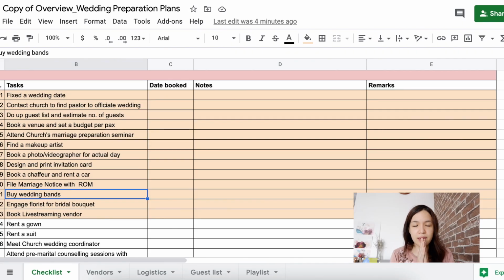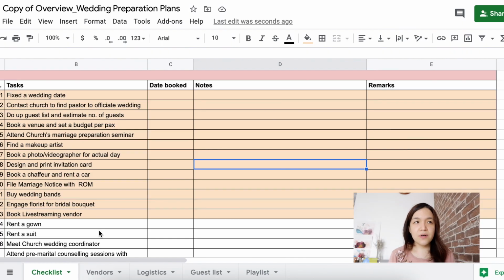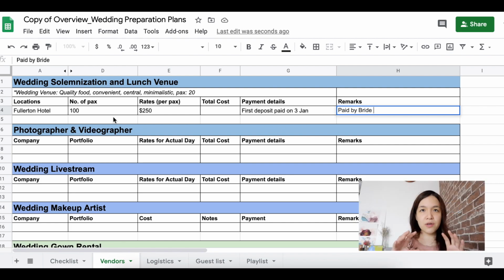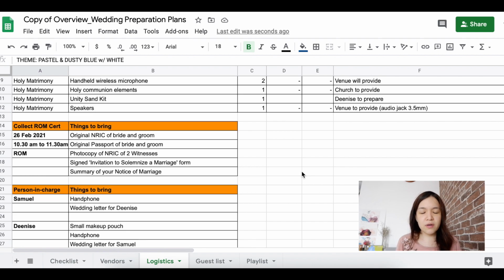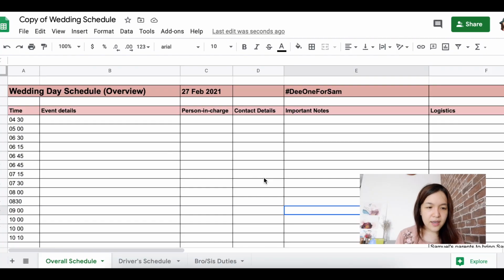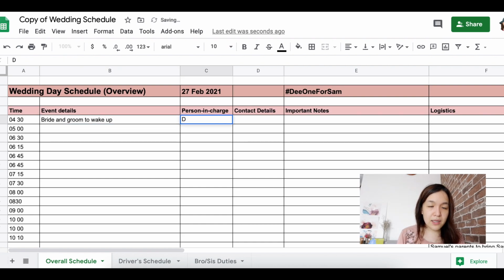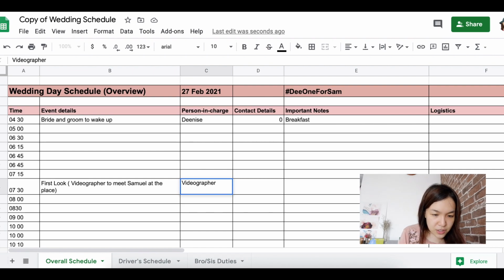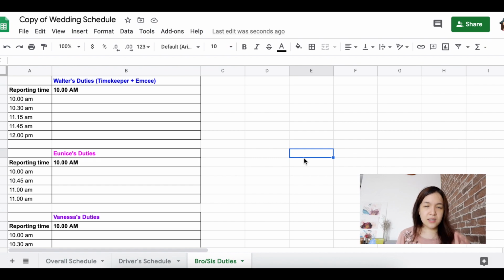How to plan a wedding using Excel Sheet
Hello there!

I have two wedding excel files: Wedding Preparation + Schedule. I've created a few tabs for each file to keep it more organised. I also wanted the excel sheet to look less cluttered so I break them up into different pages.

Wedding Schedule
- Overview Schedule, Driver's Schedule, Bridesmaid/Groom Schedule, other vendor's schedule etc.

If you're interested in the wedding planning excel sheet I'm using, you can get it right here:

Hope you find this video useful! And all the best!

Love,
Deenise